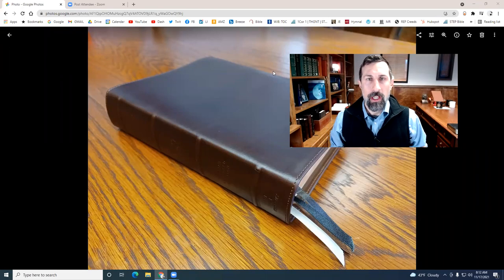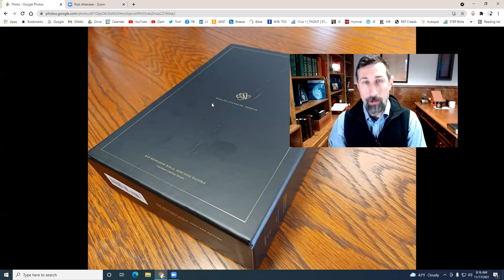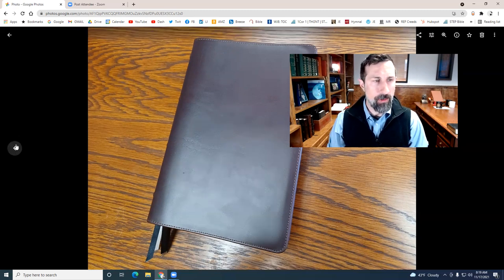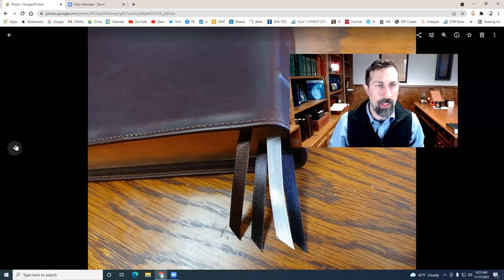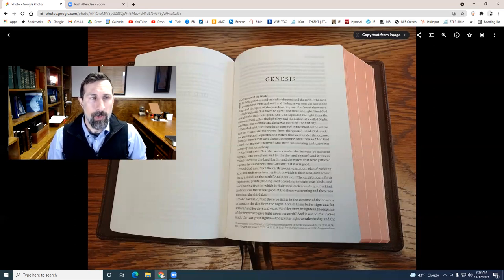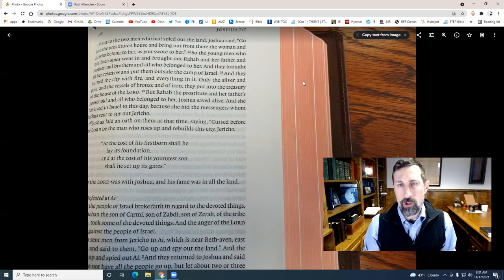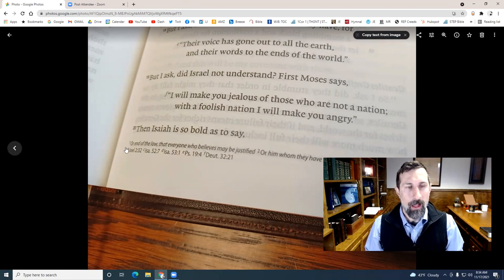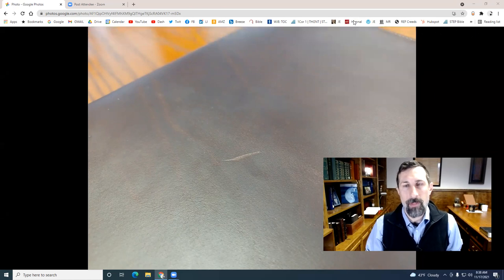ESV Heritage in Horween Leather (FULL REVIEW)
Thank you to Crossway for providing this Bible for review!

(2) MY BOOKS:
Holy Living: Jonathan Edwards's 70 Resolutions -
Hold Fast the Faith: A Devotional Commentary on the Westminster Confession
Unknown: The Extraordinary Influence of Ordinary Christians -
A Theology of Joy: Jonathan Edwards and Eternal Happiness in the Holy Trinity
The Lord and the Rings: Bible Study and Counseling Guide

(3) APPAREL
Edwards T-shirt and Hoodie -

(4) STUDIO & BACKGROUND
Logitech Webcam
Studio Ring Lights